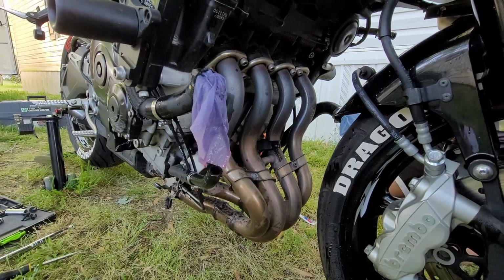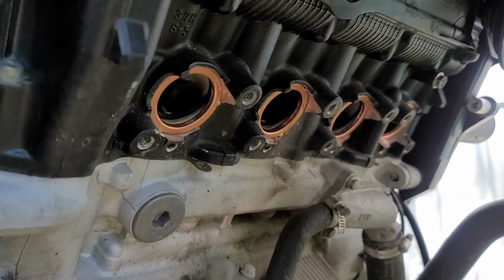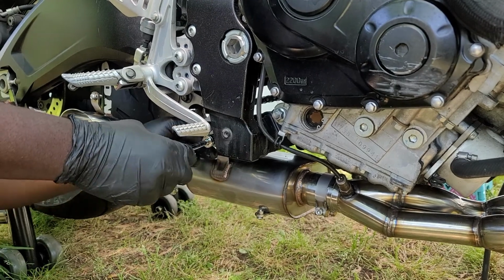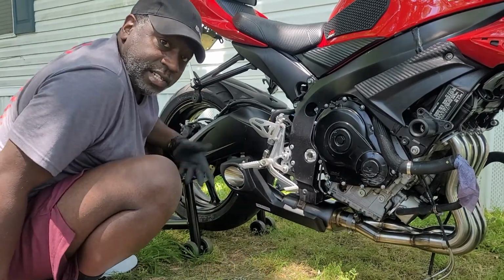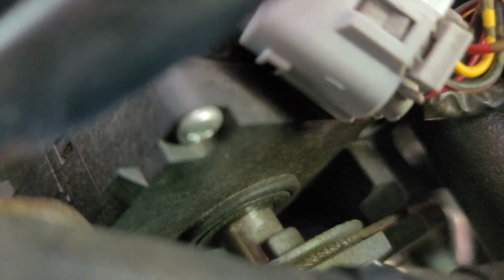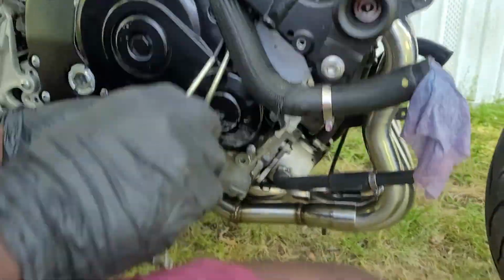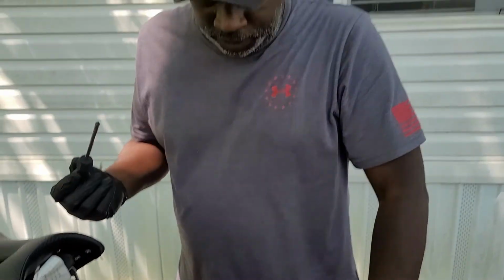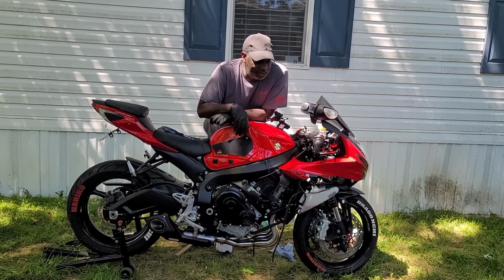CSRacing Full Exhaust & Woodcraft Servo Buddy Install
A few changes have already been made on Nariko. Her lower fairings, her lower stickers, etc. And, upon her request, she's getting a few more changes.
Starting with this full system exhaust install by CSRacingUSA.

They created a beautiful and exquisite full exhaust system for the Suzuki GSXR-600 and other motorcycles. You should check them out and see what they have for your motorcycle!

There are more updates to Nariko on the horizon. Motorcyclists call these upcoming additions and changes mods! Hope you stick around to see them.

Have any questions, let us know!

As always, HAVE FUN RIDE SAFE
And as Raevyn300 says, RIDE YOUR RIDE ARRIVE ALIVE!

Join us for more, please. Like, Follow on our Facebook page and check out our post on Instagram and Twitter!